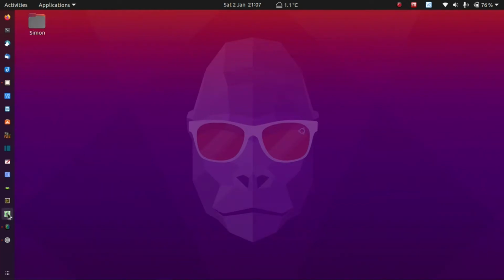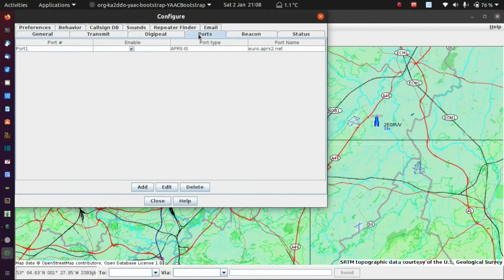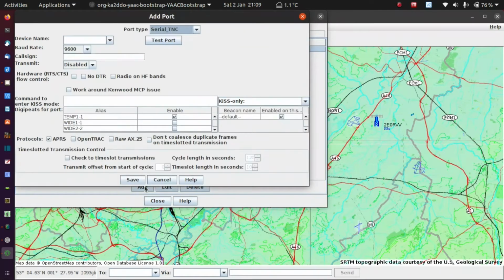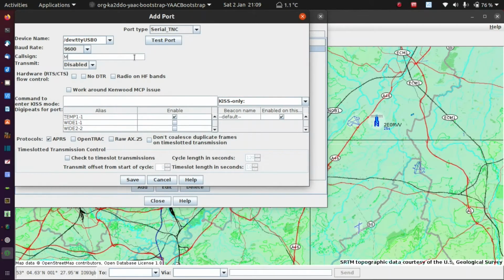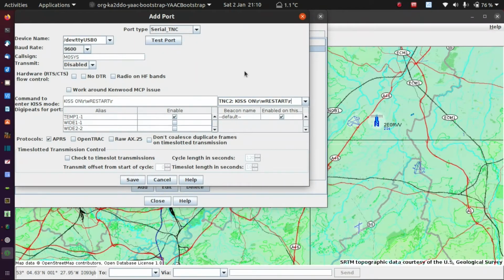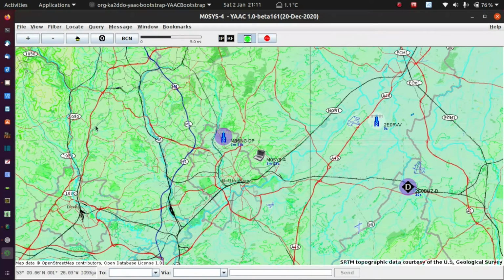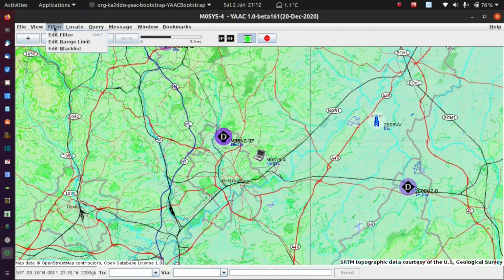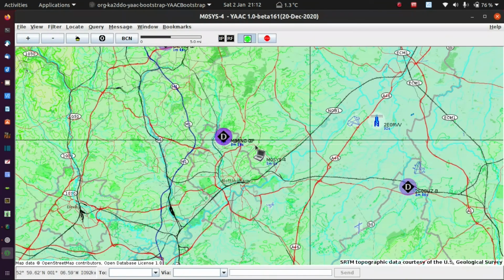YAAC igate - How to setup YAAC as an igate!